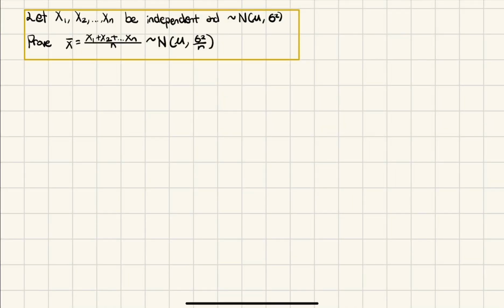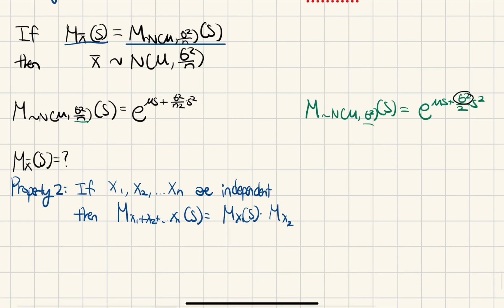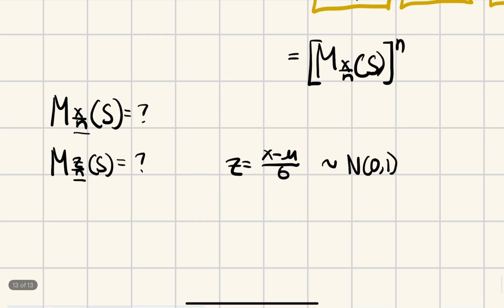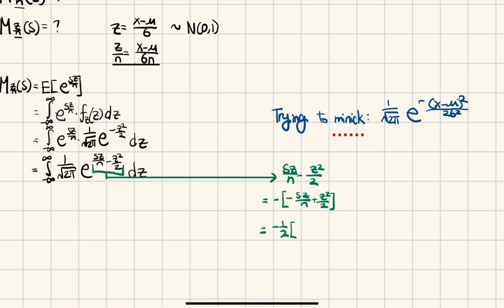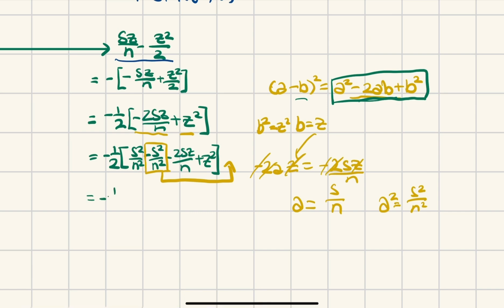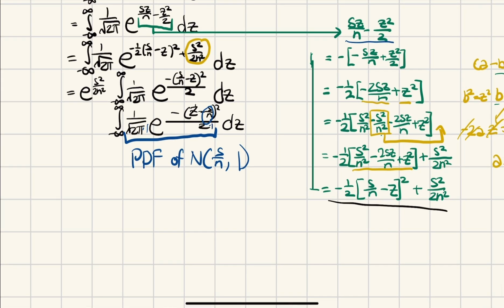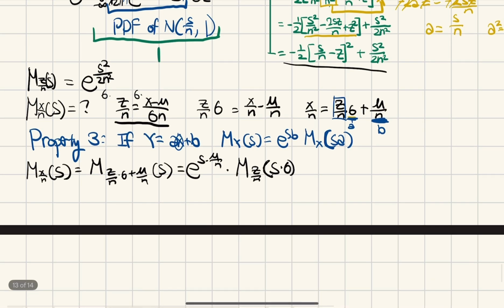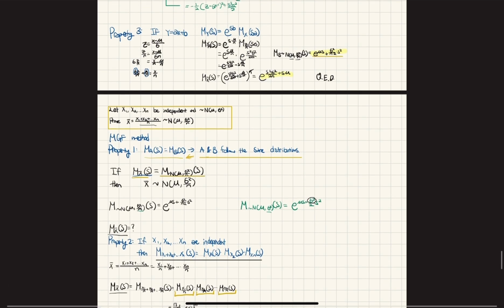March 28, 2025